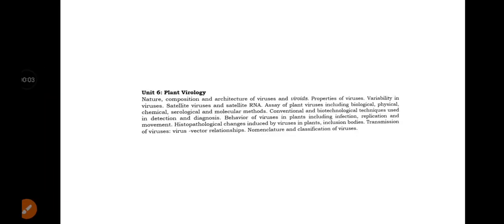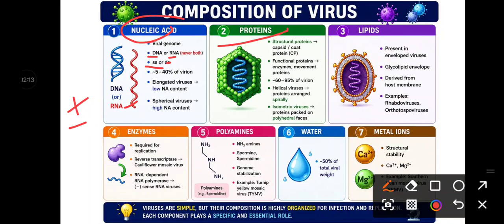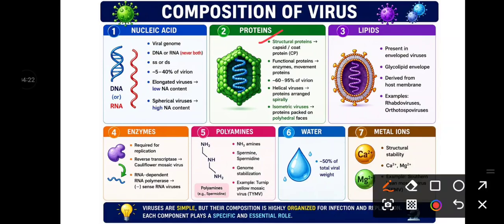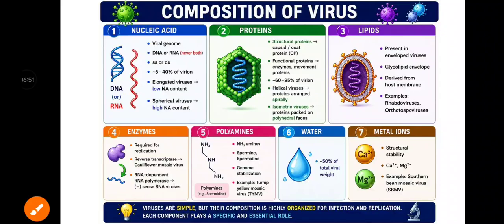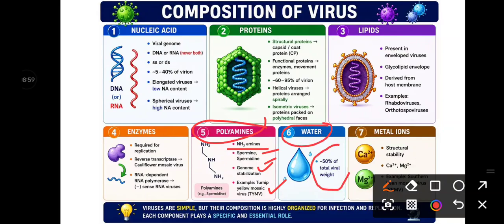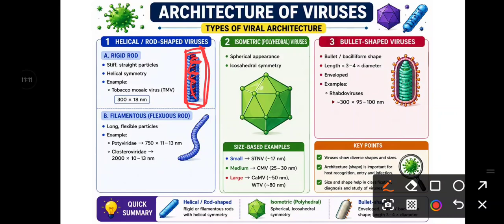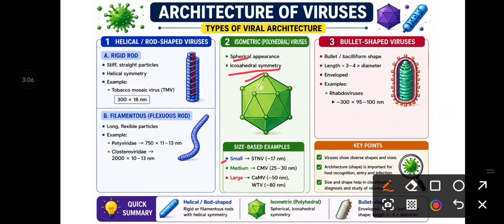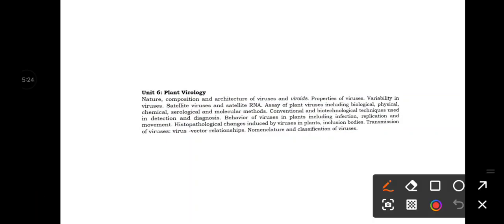Plant Virology Video 2 | Composition and Architecture of Plant Viruses | ARS NET SMS STO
🌱 Plant Virology | Video 2

Welcome to Plant Pathology Pathshala!

In this lecture, we discuss the Composition and Architecture of Plant Viruses as per the ASRB NET/ARS/SMS/STO Plant Pathology syllabus (Unit 6).

📚 Topics Covered:

✔ Chemical Composition of Plant Viruses

✔ Nucleic Acid (RNA & DNA)

✔ Viral Proteins

✔ Capsid and Capsomeres

✔ Nucleocapsid

✔ Symmetry of Plant Viruses

✔ Helical Structure

✔ Icosahedral Structure

✔ Enveloped and Non-enveloped Viruses

✔ Architecture of Important Plant Viruses

🎯 Useful for:

• ASRB NET (Plant Pathology)

• ARS Examination

• SMS & STO Examination

• ICAR JRF/SRF

• Agriculture PG Entrance Examinations

• Plant Pathology Students

👩‍🏫 Dr. Jhumishree Meher
Plant Pathologist | Educator | Mentor